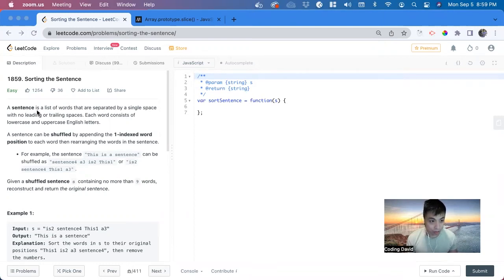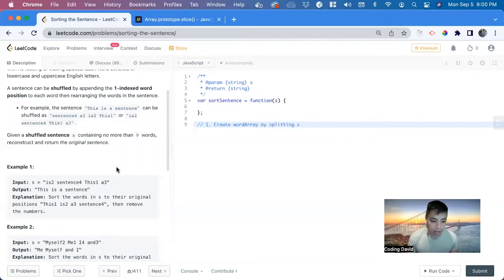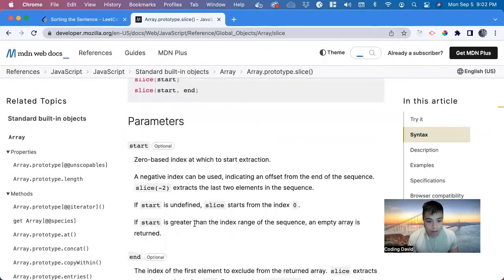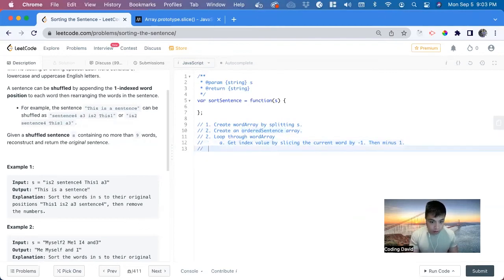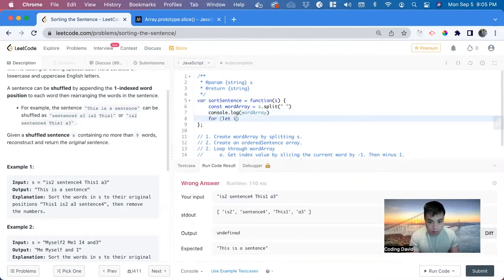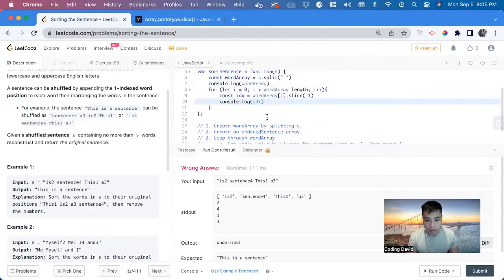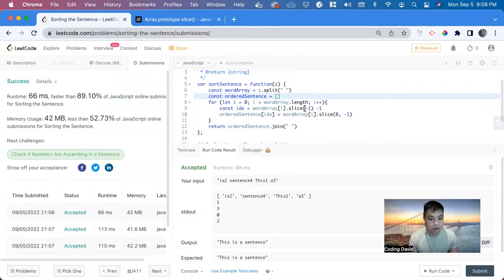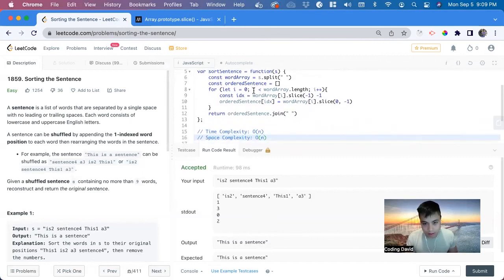1859. Sorting the Sentence - LeetCode Javascript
Problem: 1859. Sorting the Sentence
Language: Javascript
Difficulty: Easy